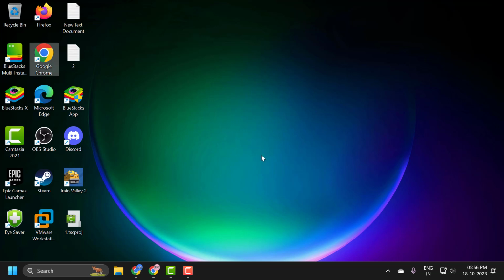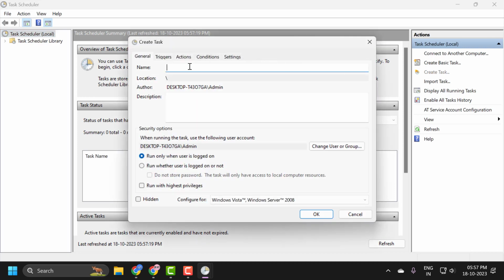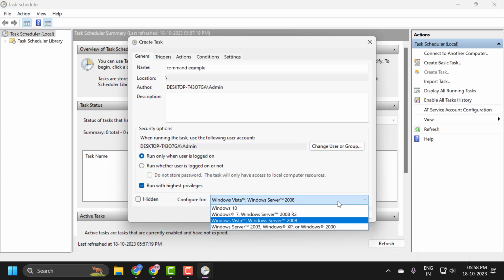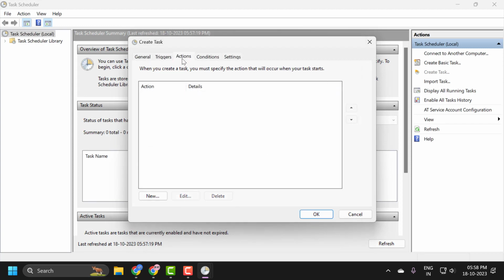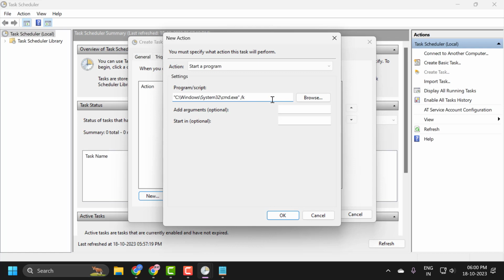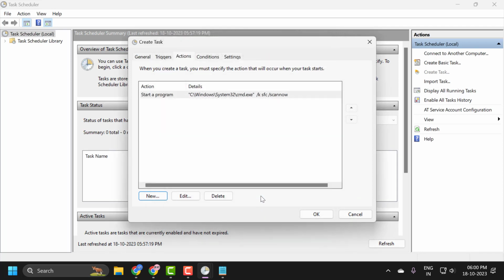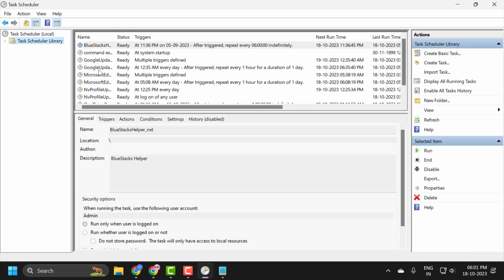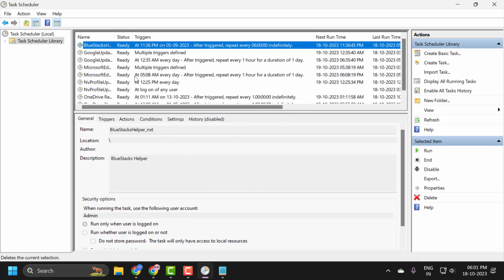How to Run Cmd Command on Startup Automatically in Windows 10/11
Streamlining your Windows boot process can save valuable time, especially if you regularly run specific commands at startup. By automating these commands, you ensure a more efficient, personalized system experience from the moment you log in. This guide provides insights into setting up cmd commands to run automatically on startup in both Windows 10 and 11. Whether it's launching applications, setting parameters, or running scripts, discover the seamless integration of your desired commands with the Windows boot process.

Task Example Used:
"C:\Windows\System32\cmd.exe" /k [command]

In This Video :
run cmd command on startup
windows run cmd command on startup
run cmd command on startup windows 11
how to run cmd command on startup automatically in windows